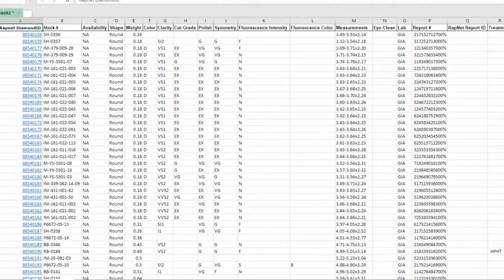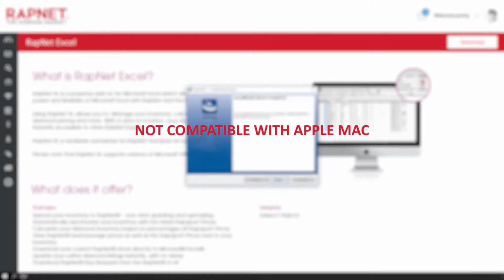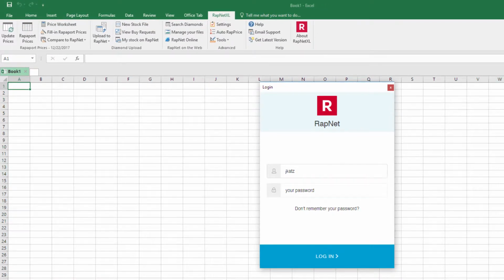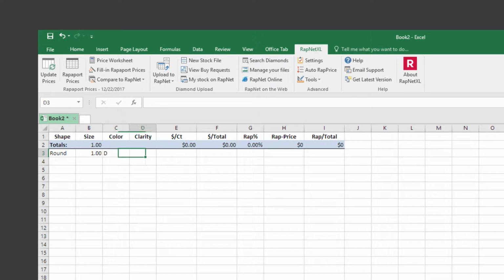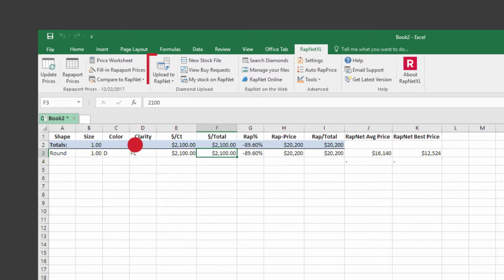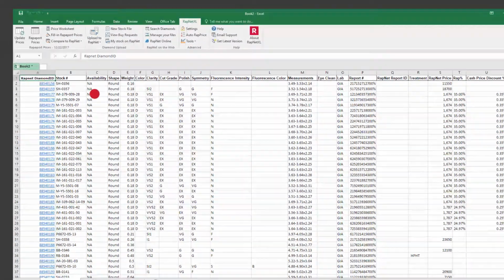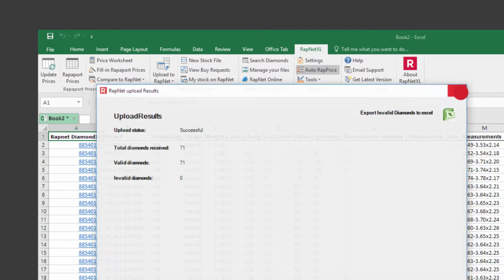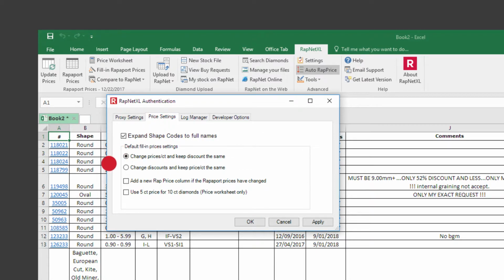Using RapNet XL